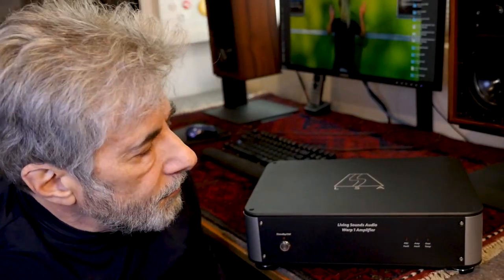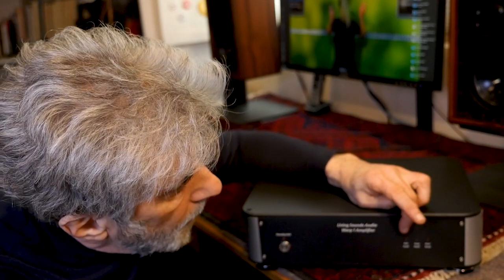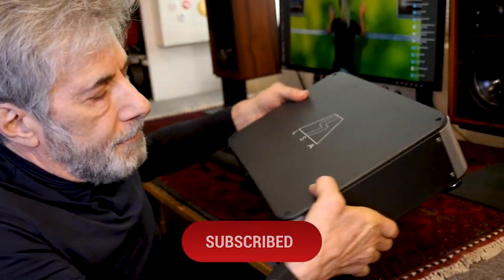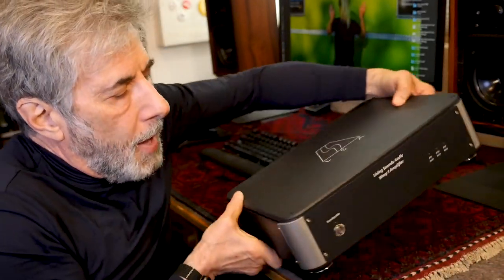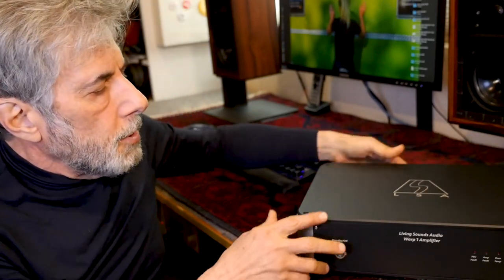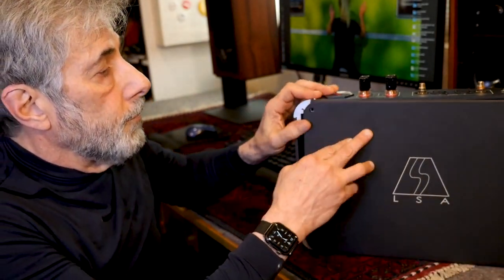Preview: Steven Stone on LSA Warp 1 Power Amplifier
Steven previews the LSA Warp 1 Power Amplifier ahead of his upcoming review.